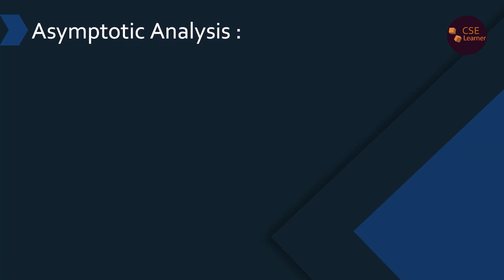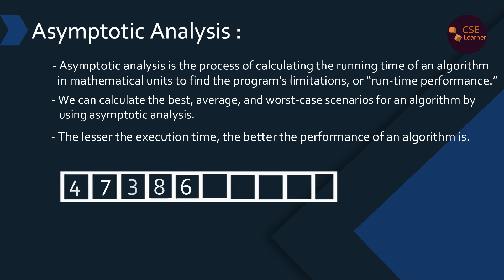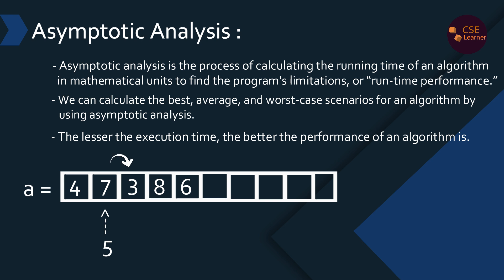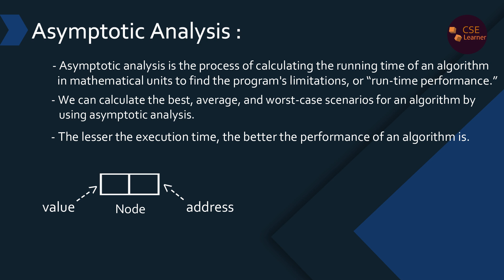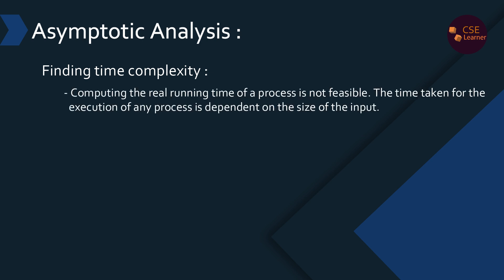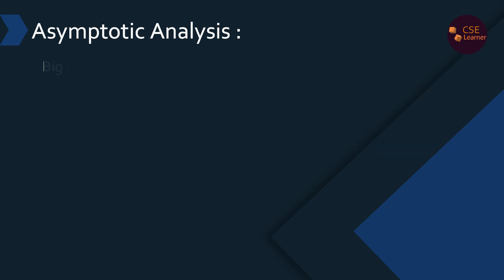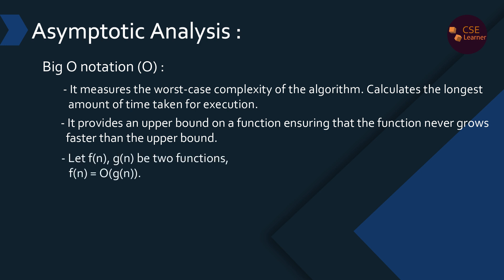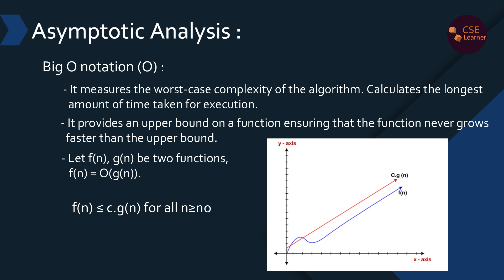DS Tutorial | Part-2 | Asymptotic Analysis Of Algorithms | Big O, Omega, Theta Notations | In Tamil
In this video, Asymptotic Analysis of algorithms and Big  O notation, Omega notation and Theta notation will be explained in detail in Tamil. Further data structures topics will be covered in upcoming videos, you can find it in Data Structures & Algorithms Tutorial playlist of this channel.